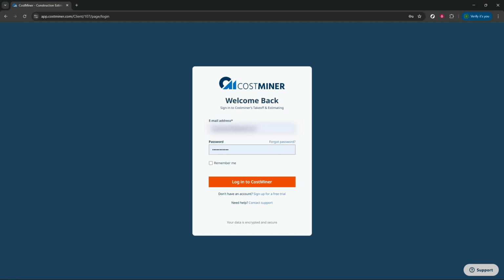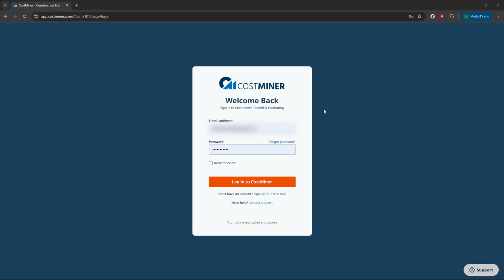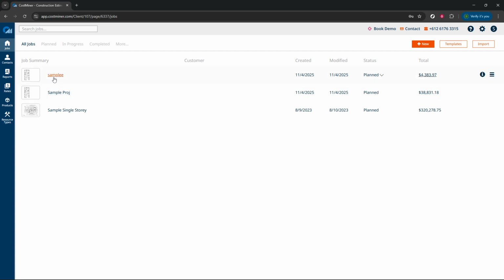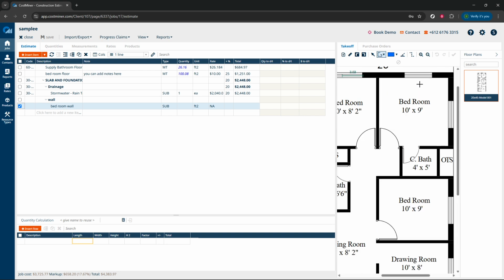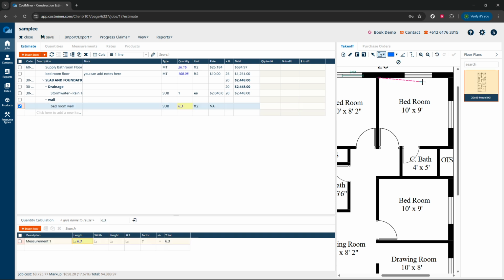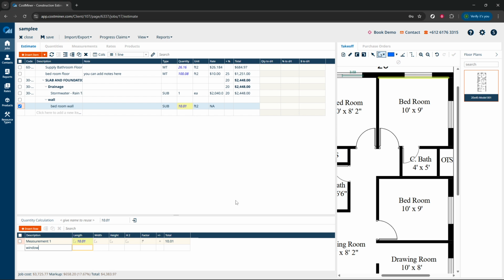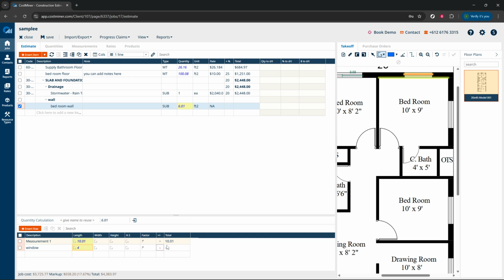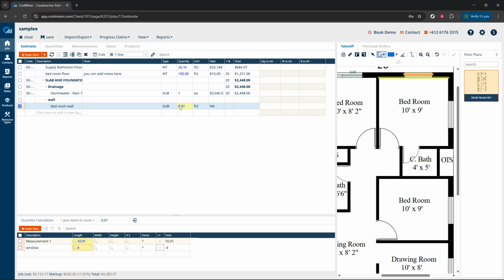How To Perform Takeoffs With Blueprints In CostMiner (Quick Guide)